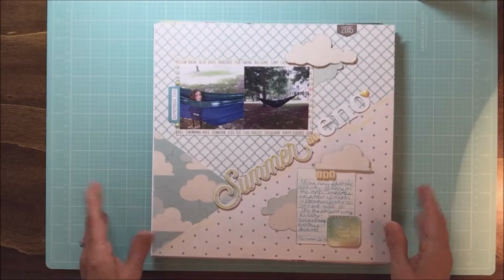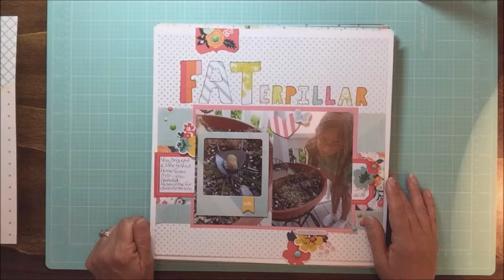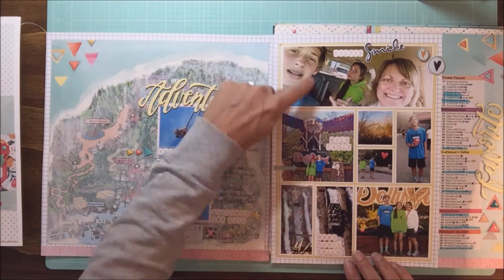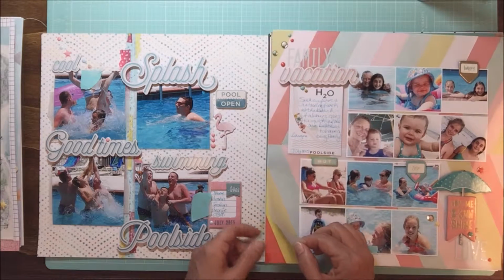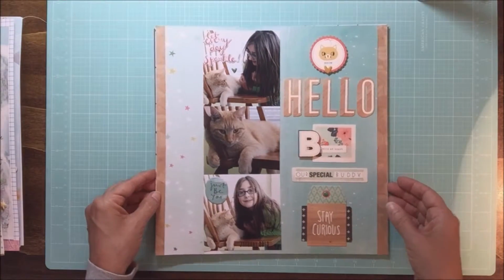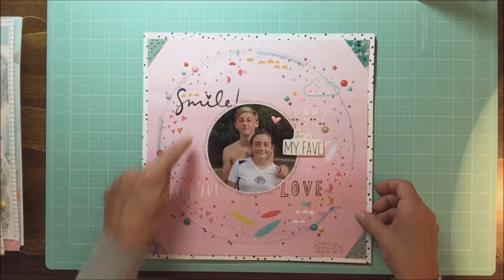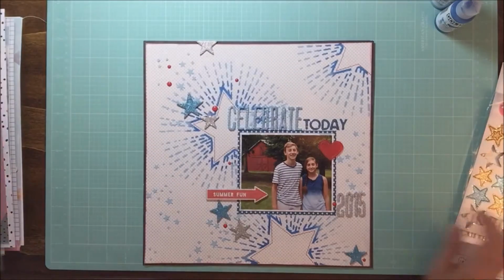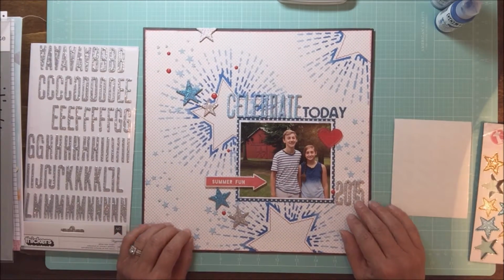Scrapbooking Layout Share